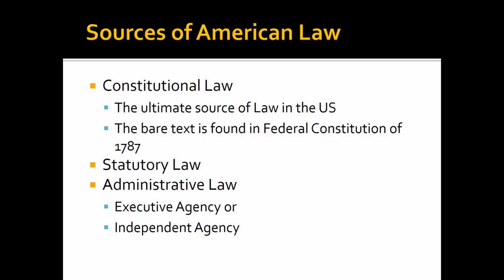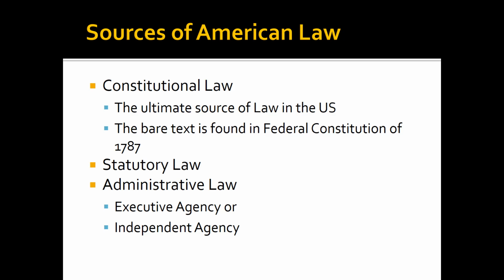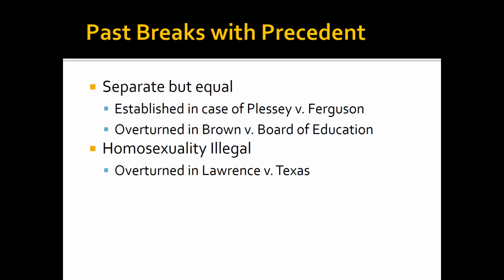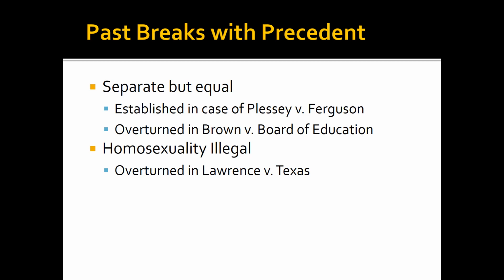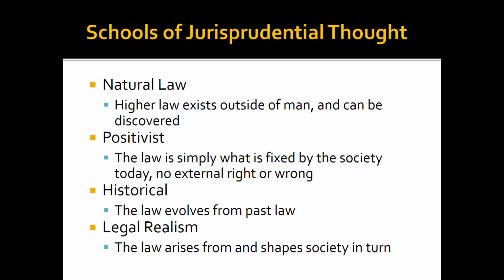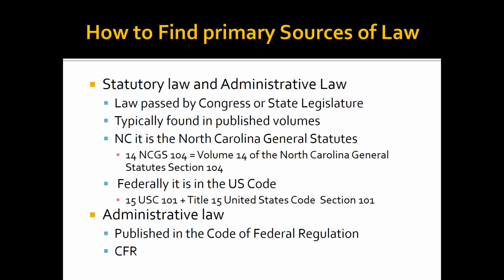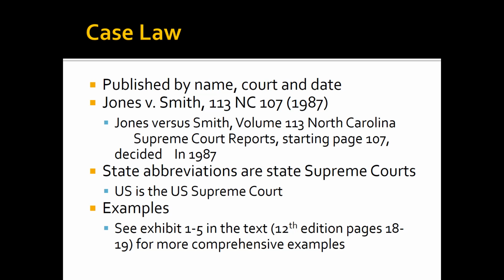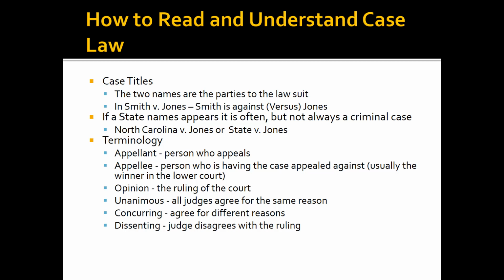Chapter 1 The Legal Environment